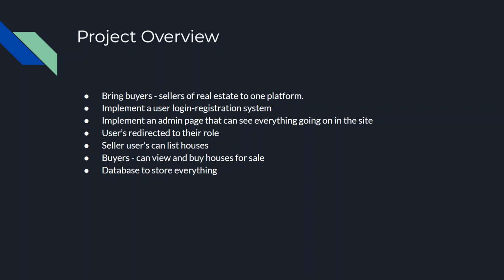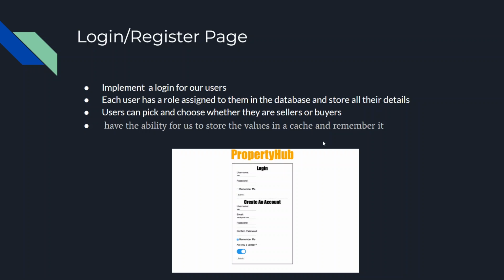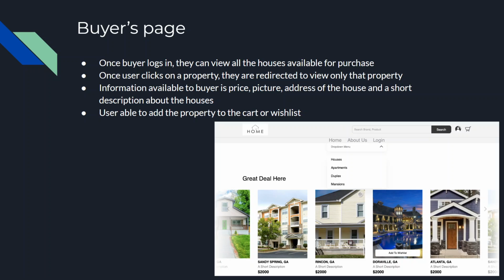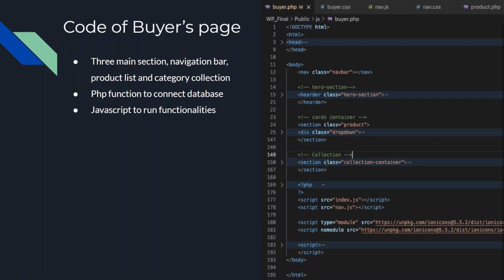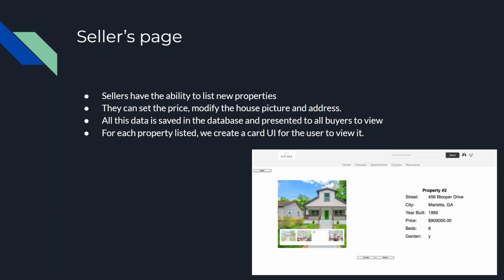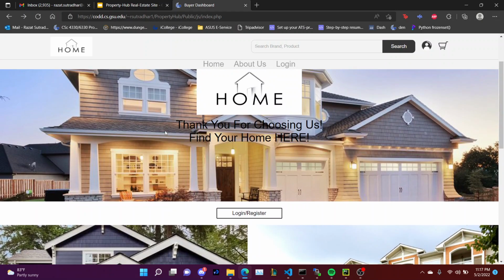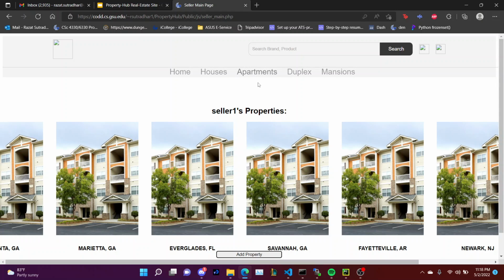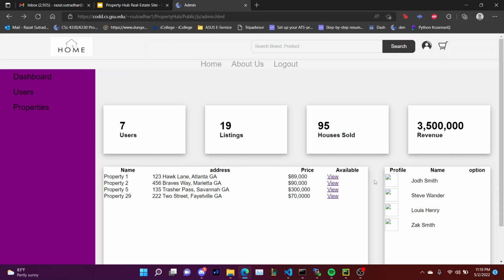PropertyHub - WebProgramming Final